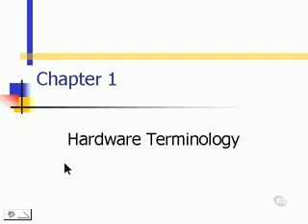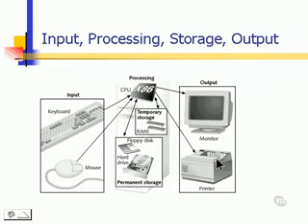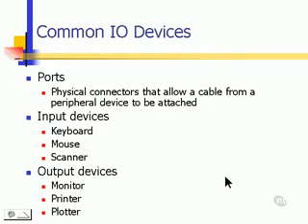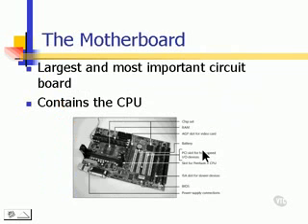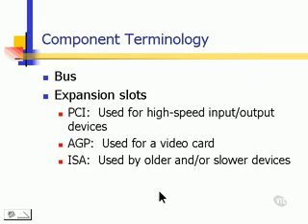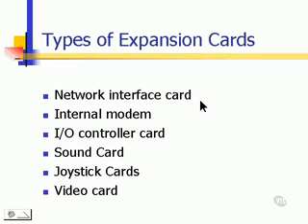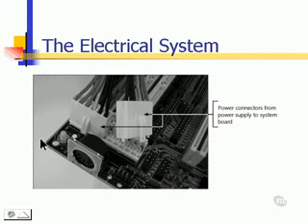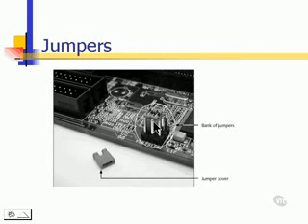coastal-connection.com computer repair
computer repair do it yourself video